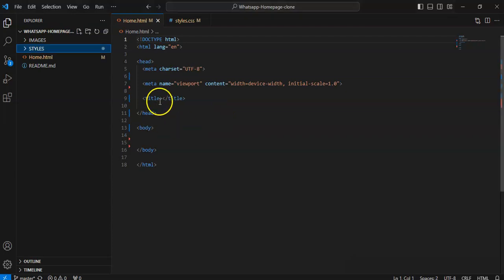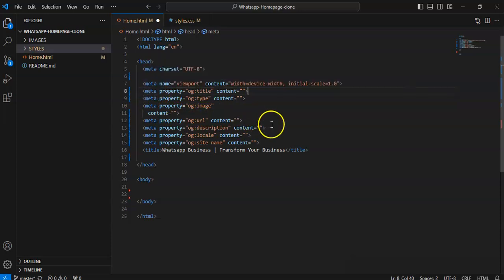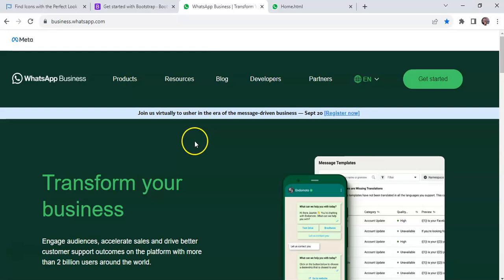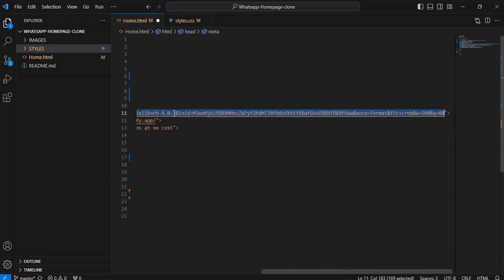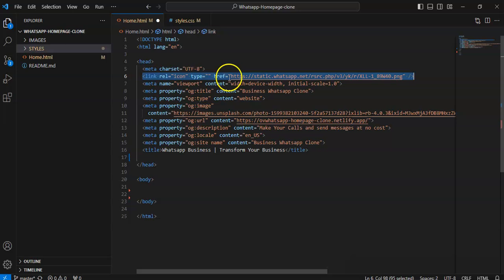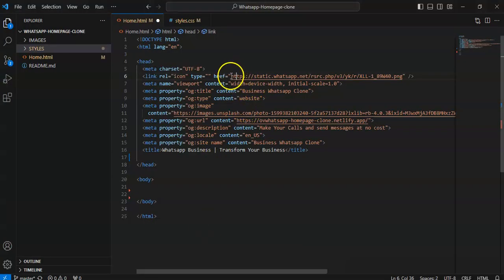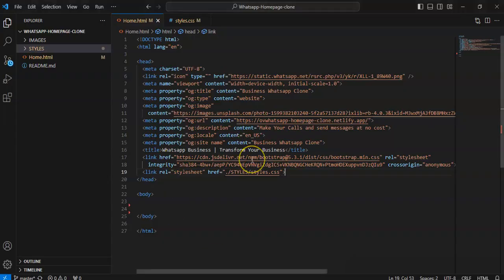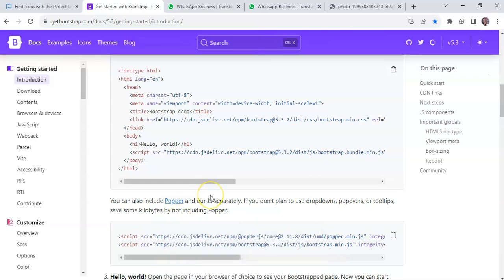2 Setting Up our page Code along project